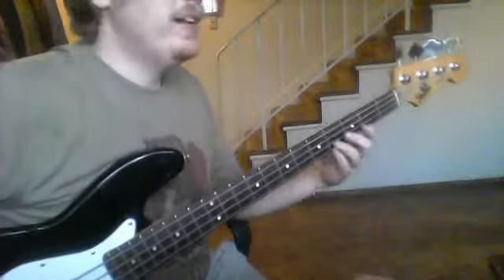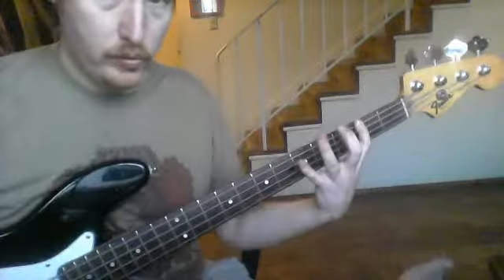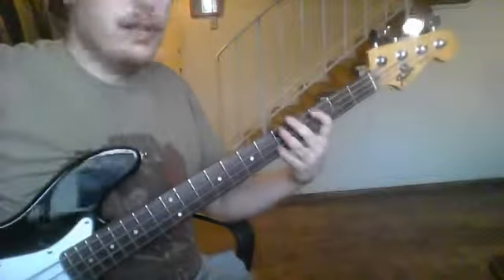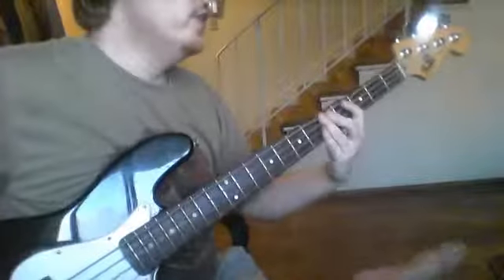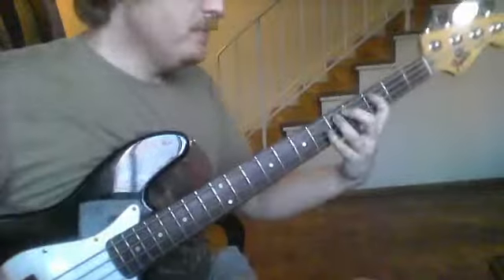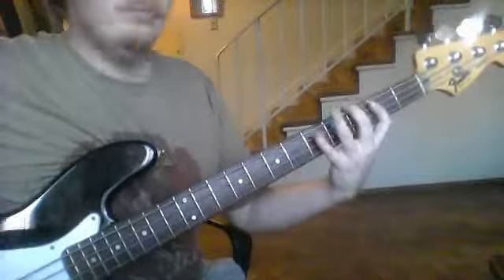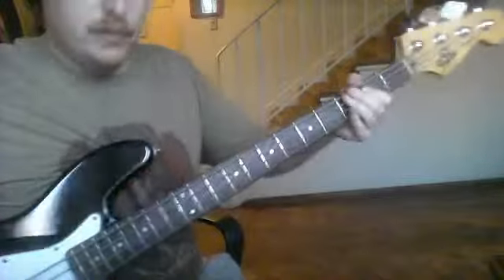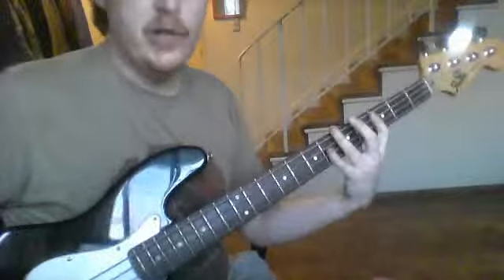Ground on Down